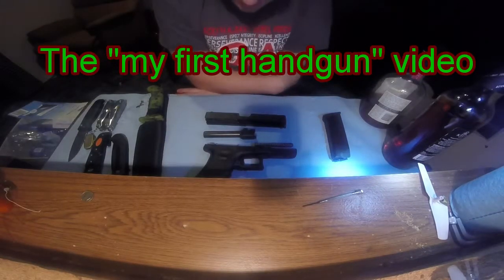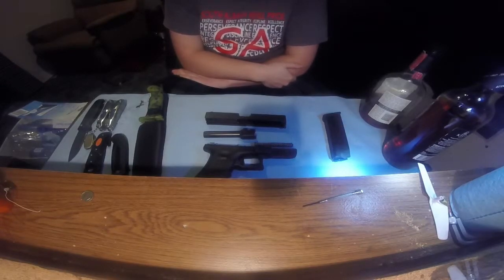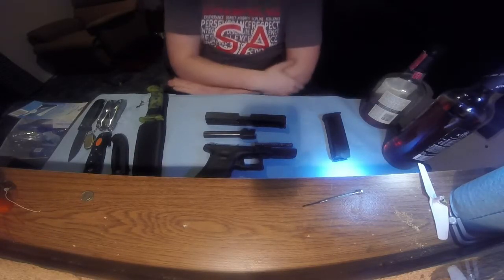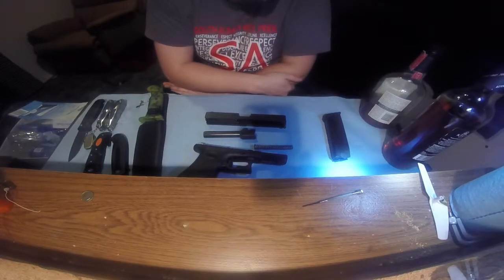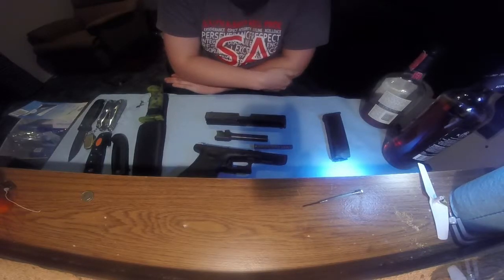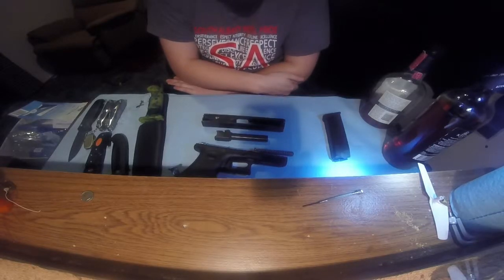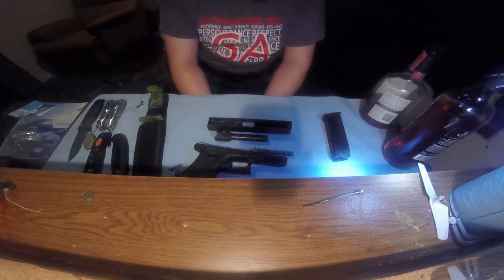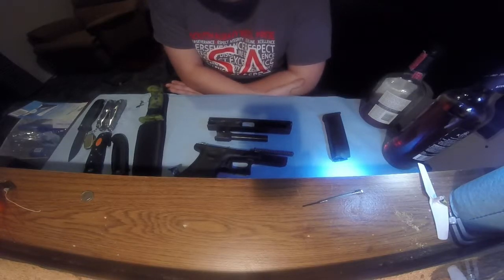First handgun(Glock 22)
my first handgun the Glock 22 in 40 caliber easy to disassemble fun to shoot $500 comes with 2, 15rd mags